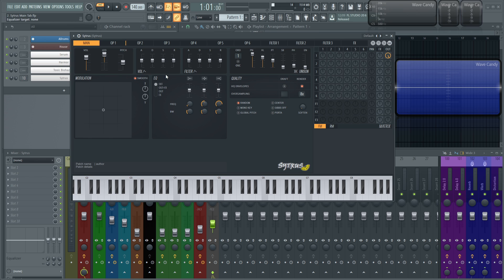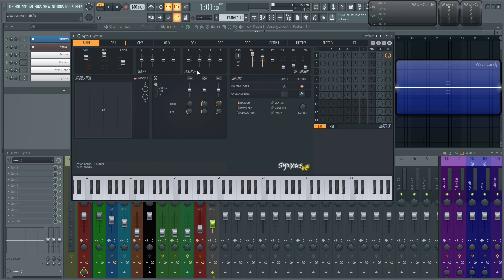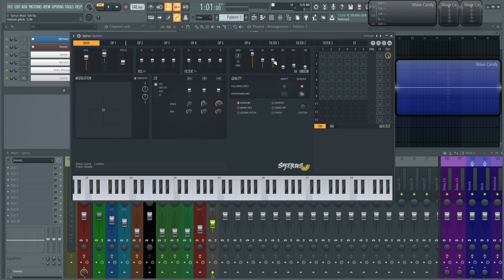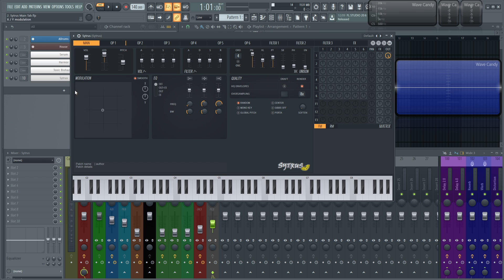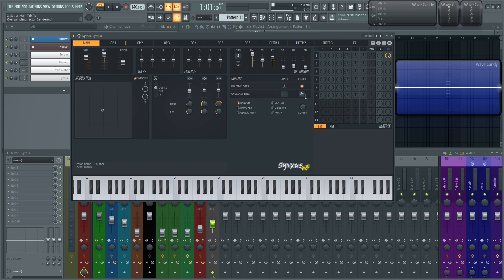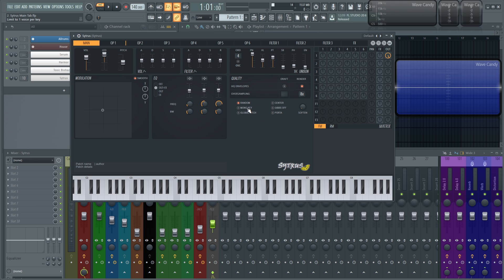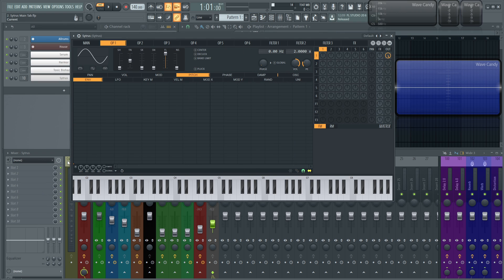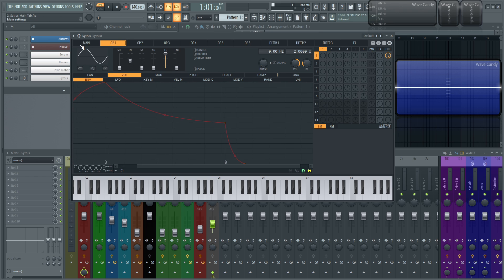Sytrus Main Tab | Part 2 | FL Studio 20 Tutorial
Welcome to Part 2 of 'How to use Sytrus'

In this video we discuss and go over the 'Main Tab' within Styrus.

The 'Main Tabs' parameters consist of a Global Volume, Global LFO offset, and a Global Pitch offset of +/- 24 Semitones (2 octaves up and 2 octaves down)
Volume/Filter Offset ADSR Envelopes
Unison Order with a maximum of 9 voices
Modulation Section with 2 programmable knobs 'MOD X' and 'MOD Y'
3 Band Parametric EQ (Lowshelf, Peaking, and Highshelf)
Quality Controls
As well as Porta (Portamento), Random, Center, Mono Key and more!

-Jon